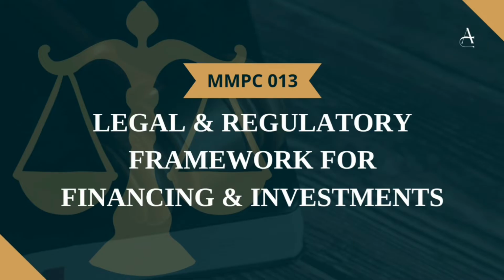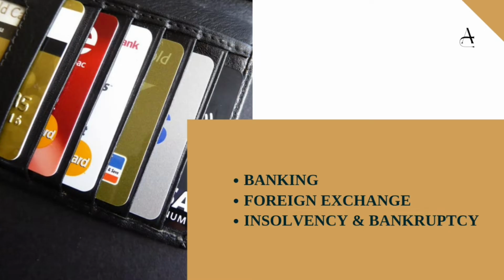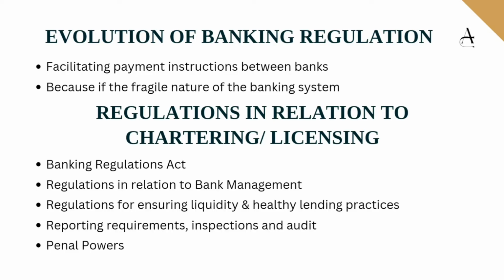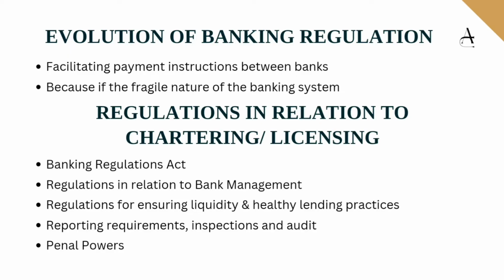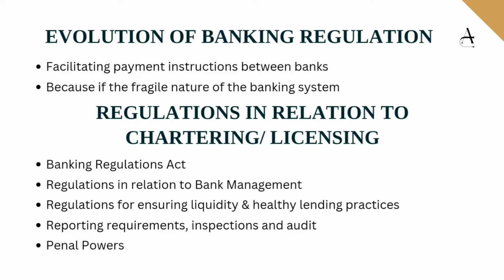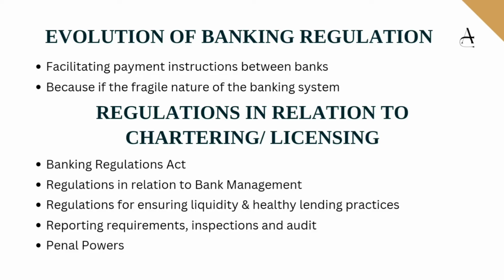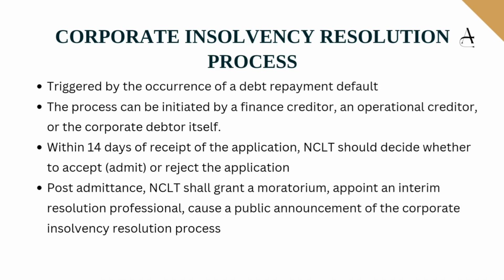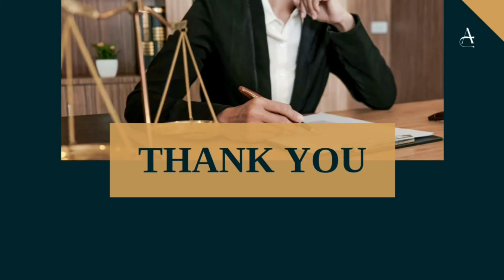Block4 MMPC 13 Banking and Investment Laws